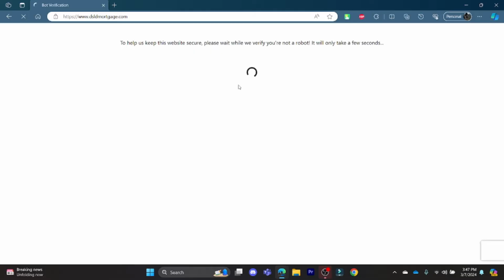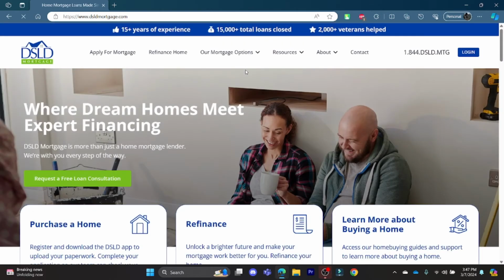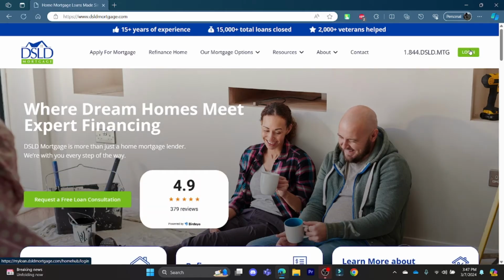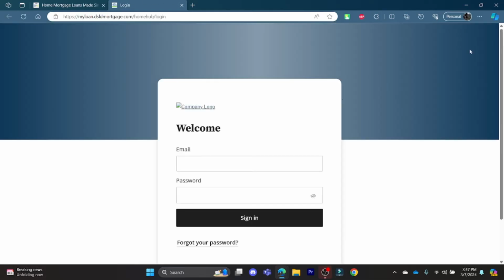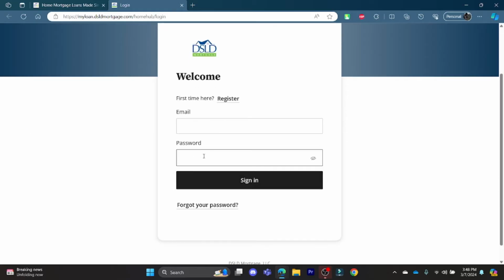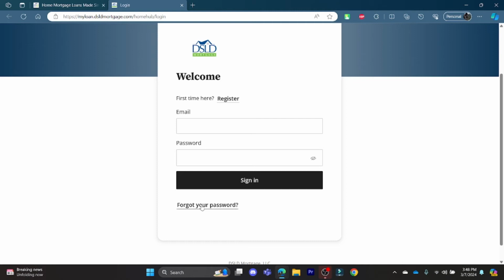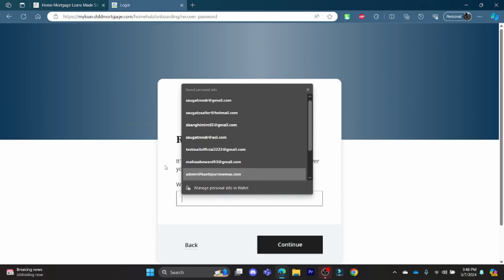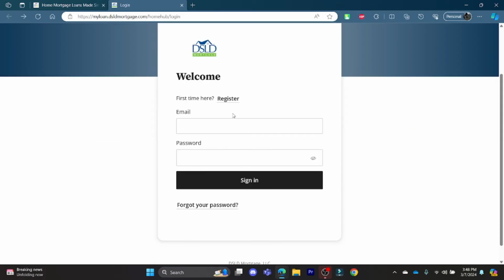How to Login to DSLD Mortgage Account 2024 | Sign In to DSLD Mortgage Account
In this video, we'll walk you through the process of accessing your DSLD Mortgage account online.  If you're a homeowner looking to manage your mortgage or if you're currently in the homebuying process with DSLD, this video will be a helpful guide. We'll cover what information you'll need to login, where to find the login portal, and how to navigate to the features that are most important to you.  By the end of this video, you'll feel confident logging in and managing your account with ease!